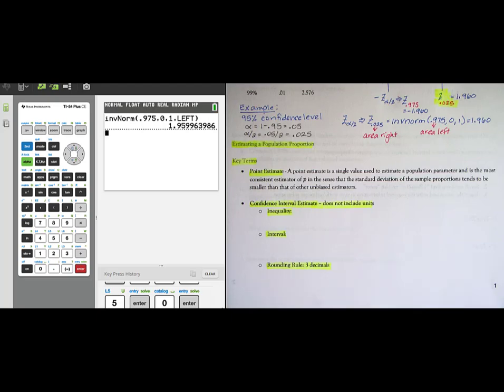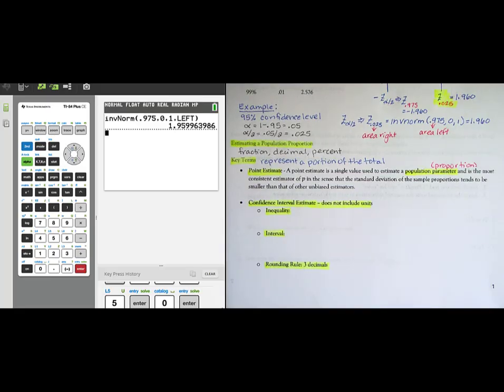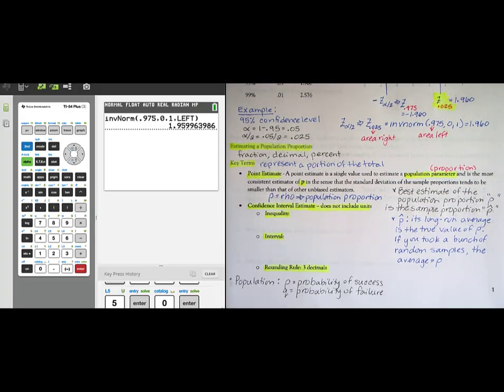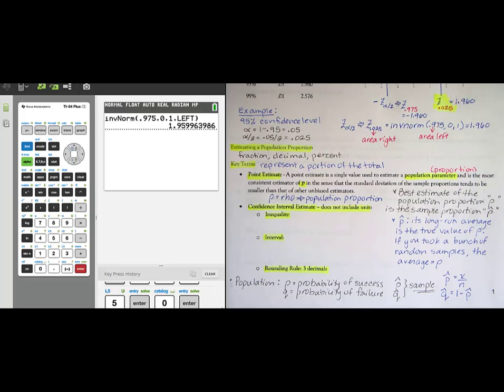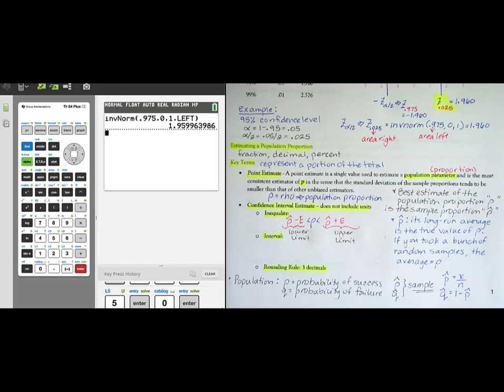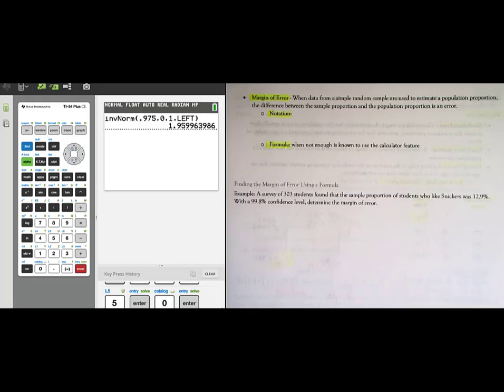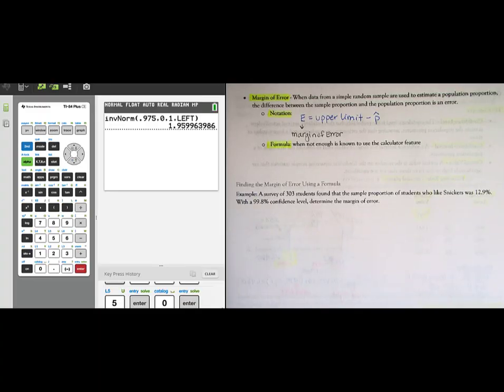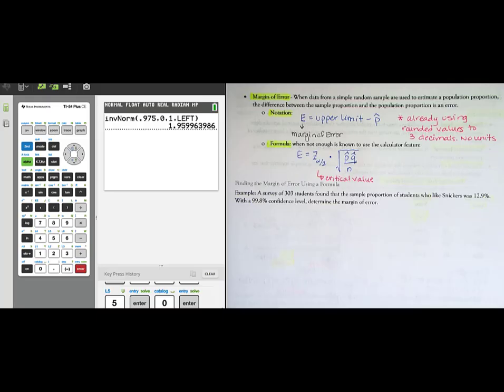PP Key Terms